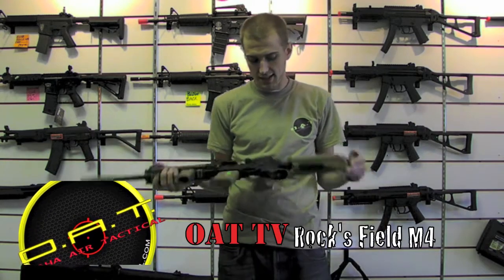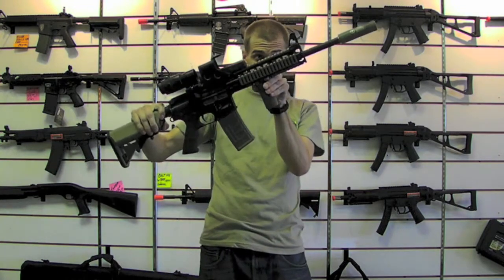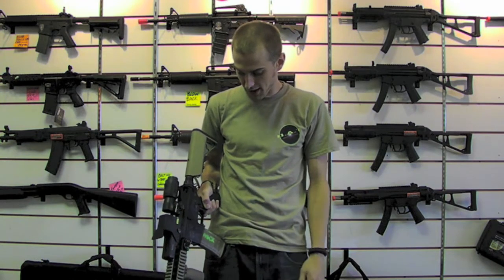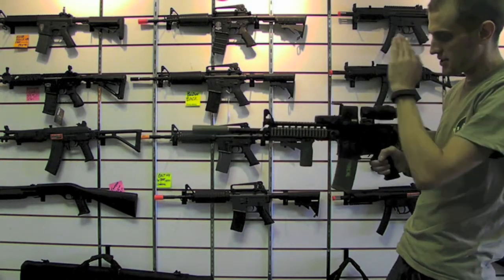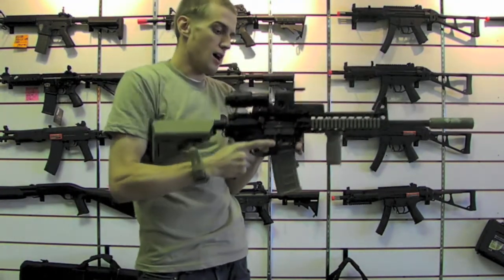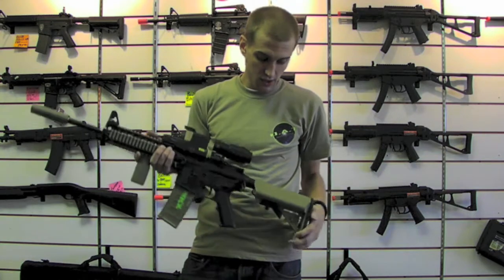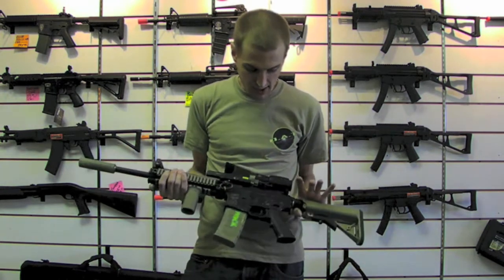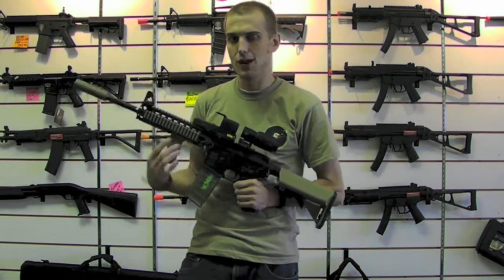OAT Armory Rocks Field M4 - OAT TV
In this episode of OAT TV Rock shows us his Field M4.